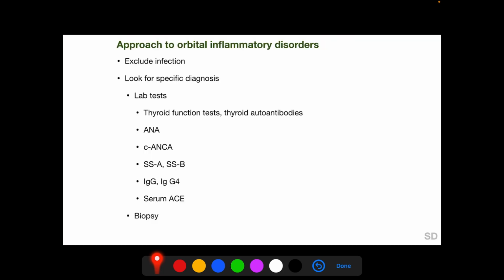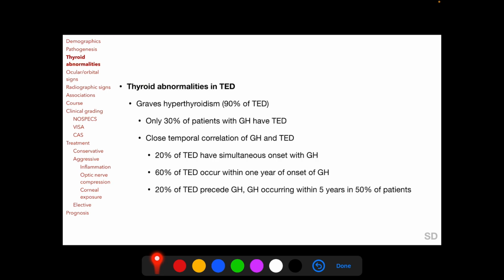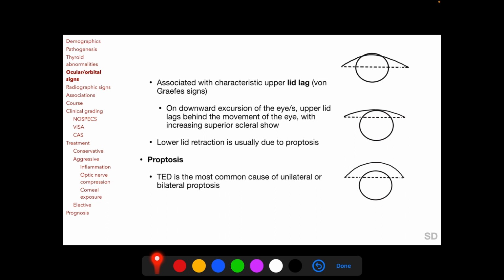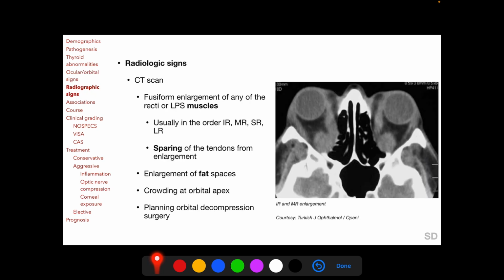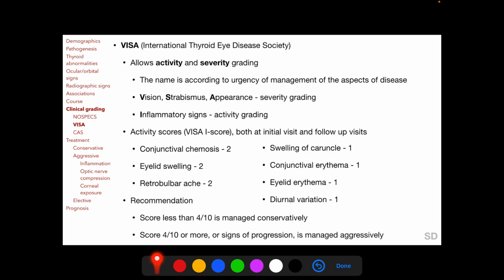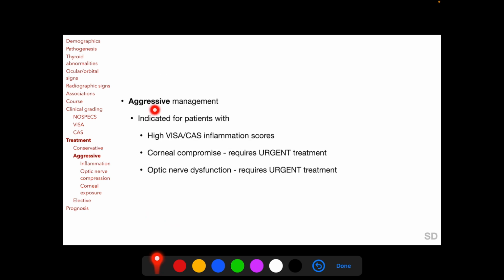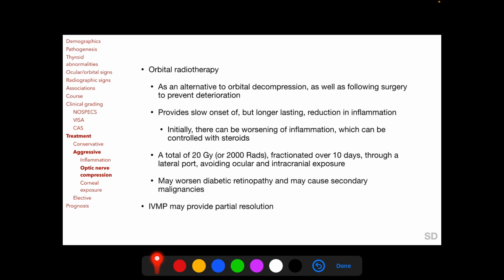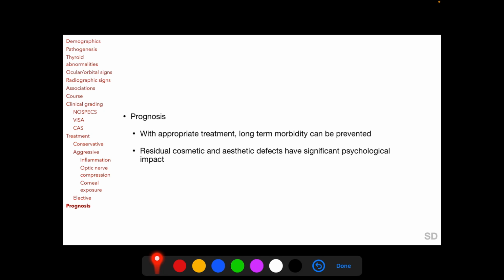Oculoplasty: Session 07: Orbital Inflammatory Diorders (Part 1) (Thyroid Ophthalmopathy)